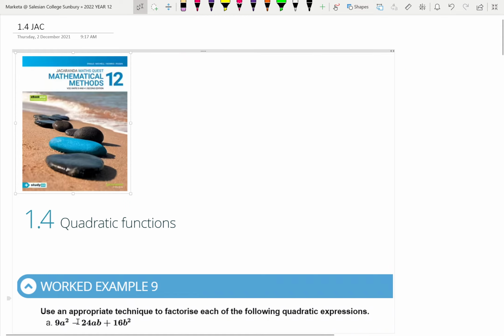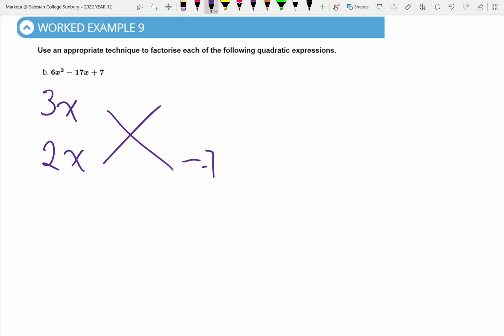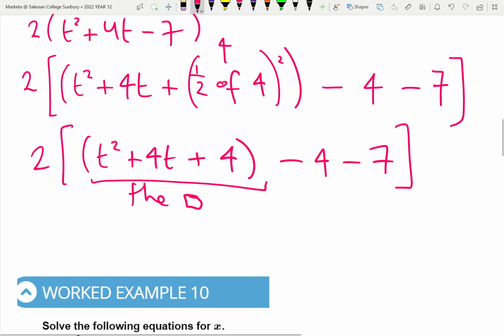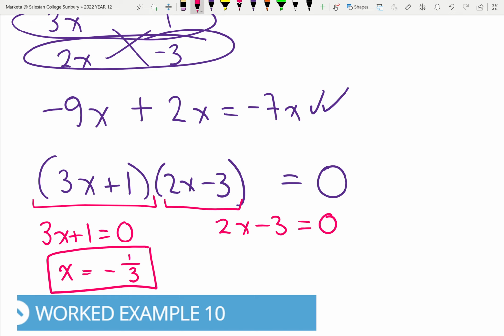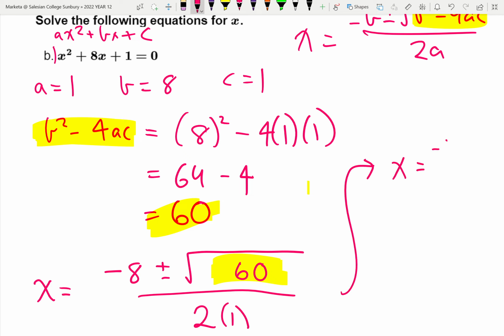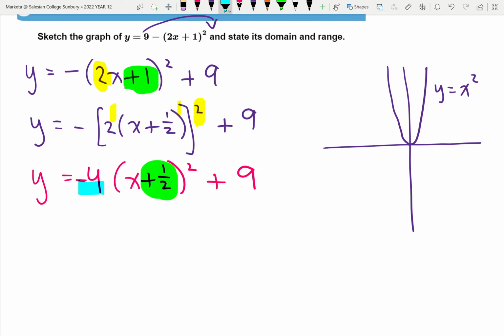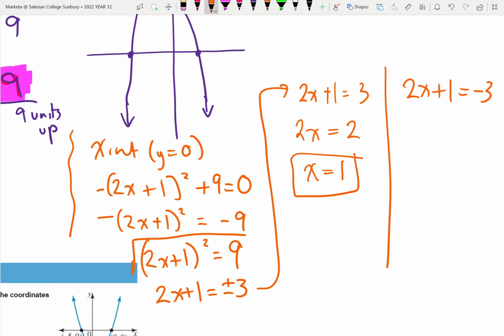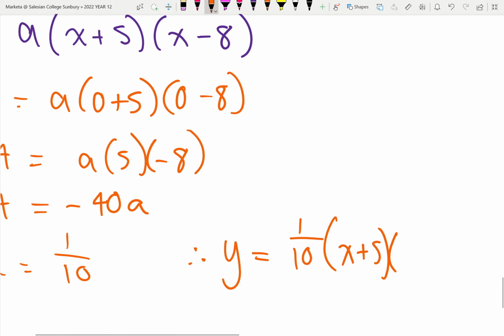1.4 JAC YEAR TWELVE METHODS EXAMPLES QUADRATIC FUNCTIONS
Here we do the examples from exercise 1.4 of the jacplus text. You should also check out my video for the table of transformations which is: